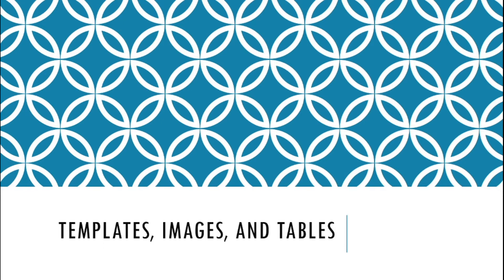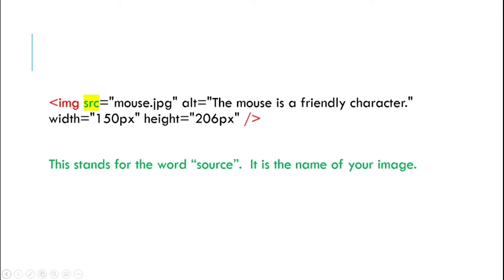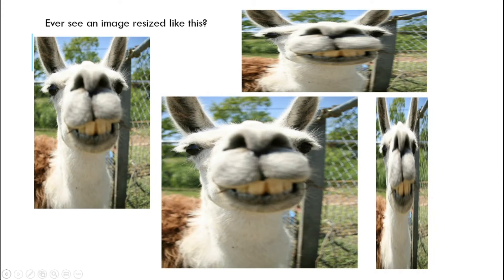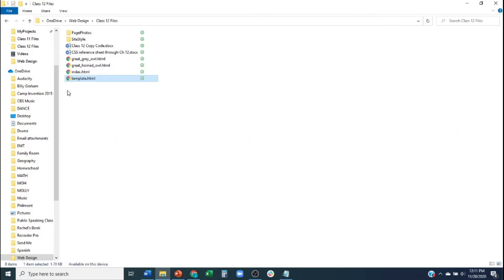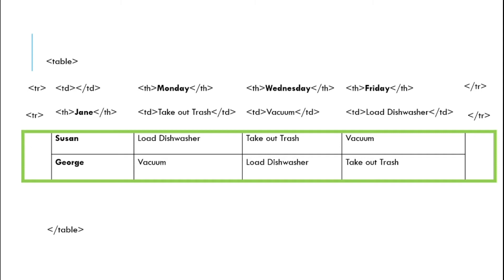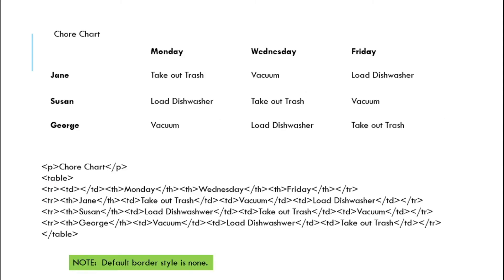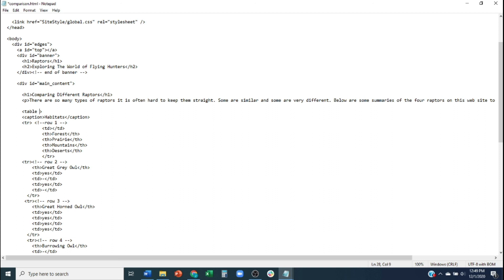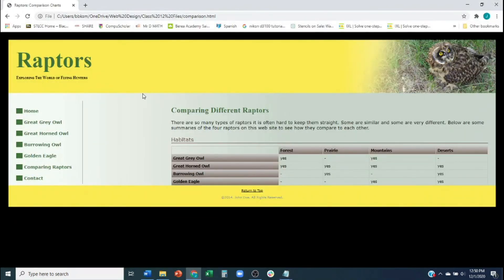Web Design - Chapter 12 Homework Video